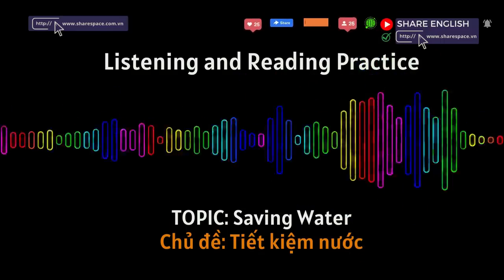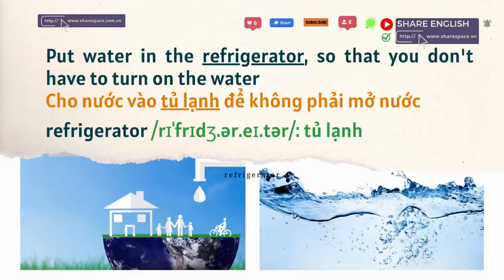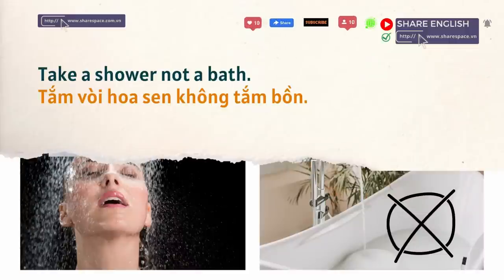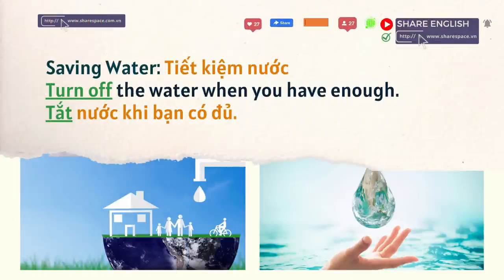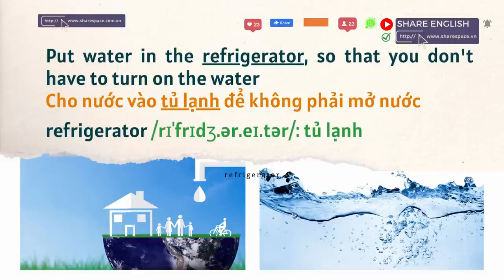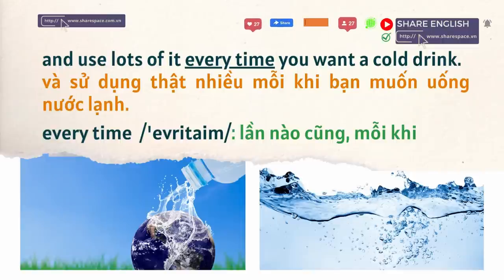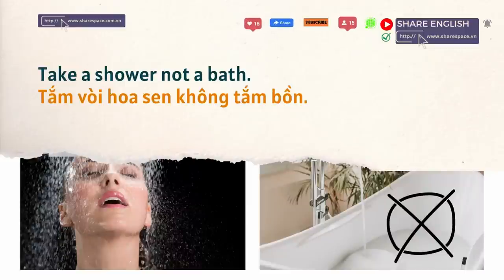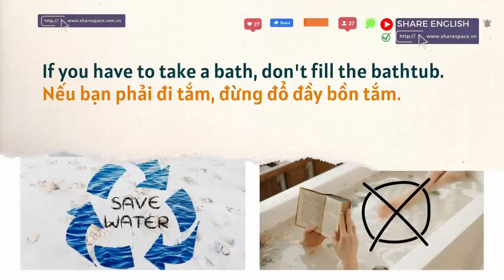Luyện nghe tiếng anh mỗi ngày - Topic: Saving Water 2 (Chủ đề: Tiết kiệm nước 2)